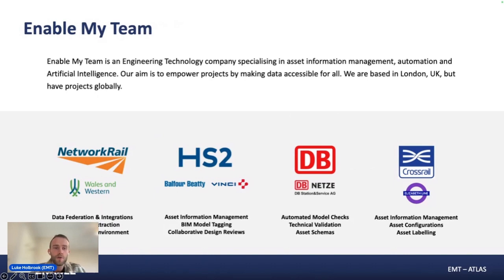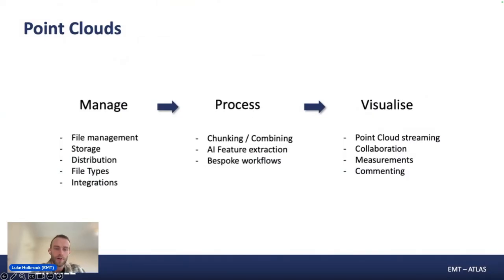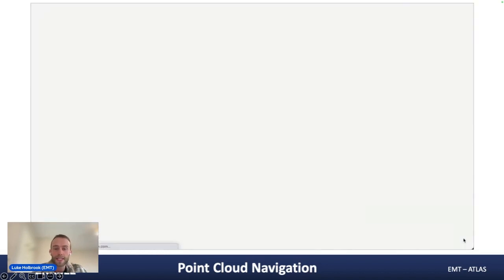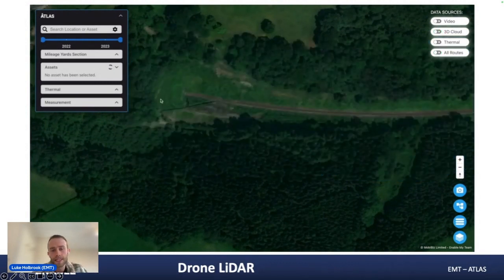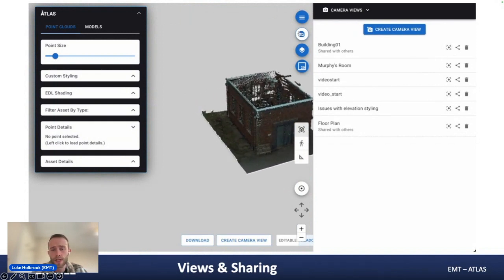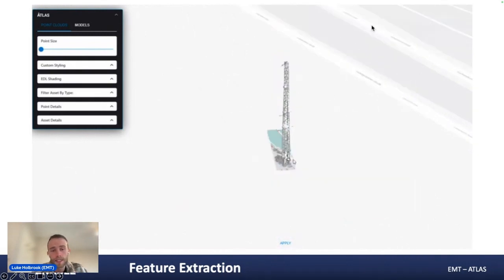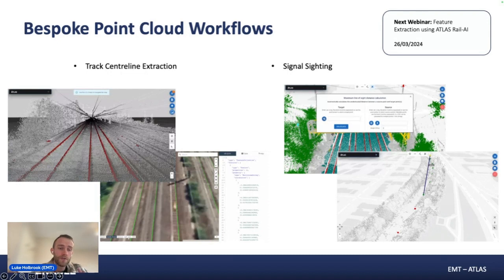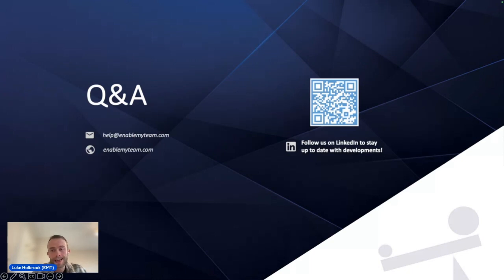ATLAS by Enable My Team Navigating the World of Point Cloud Management 1